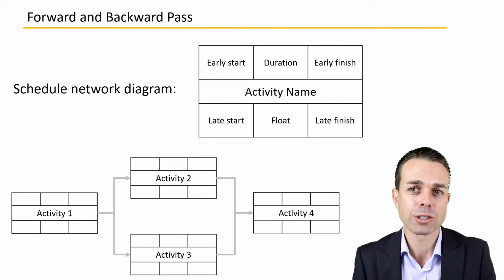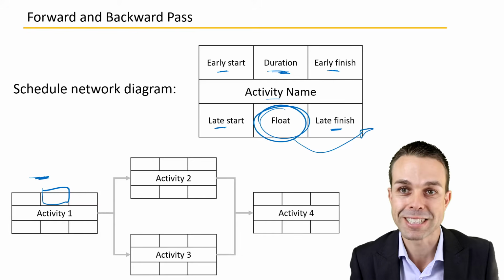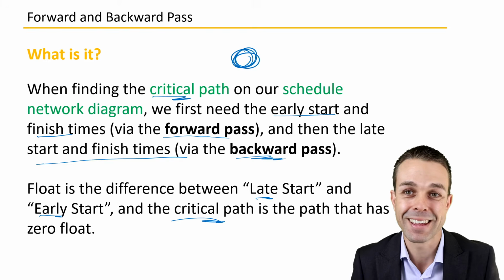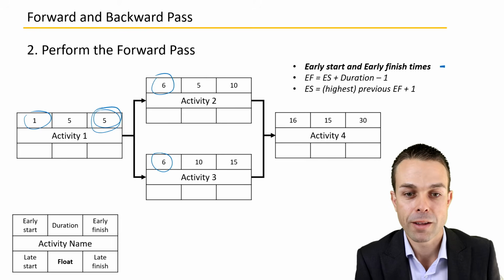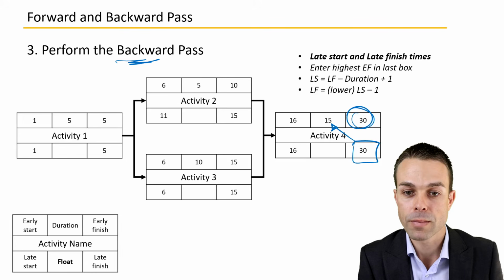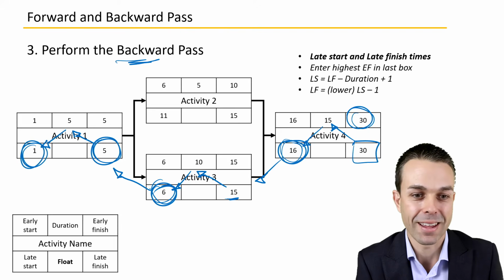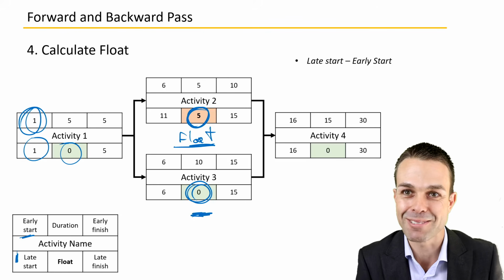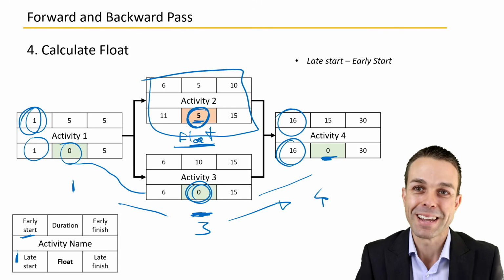Calculating Critical Path with Forward and Backward Pass - Key Concepts in Project Management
This video delves deeper into calculating the Critical Path on your Schedule Network Diagram by using the Forward and Backward pass.  The steps are:
1. Note the task durations
2. Perform the forward pass to get early start and finish dates
3. Perform the backward pass to get late start and finish dates
4. Calculate float as Late Start minus Early Start
5. The critical path is the path with zero float